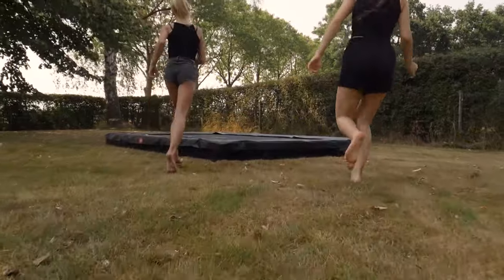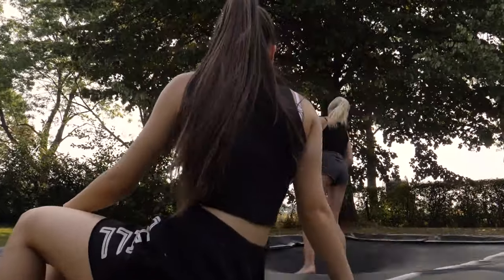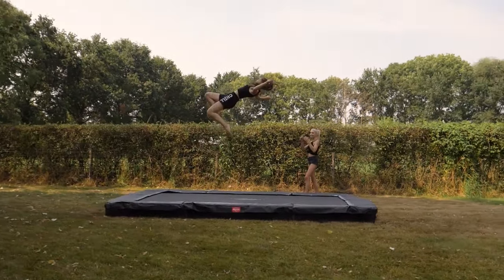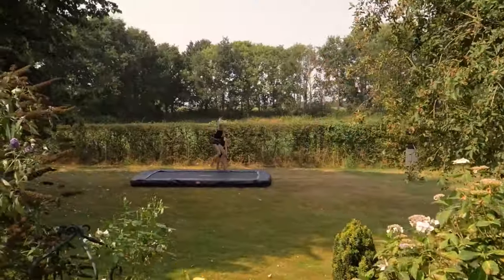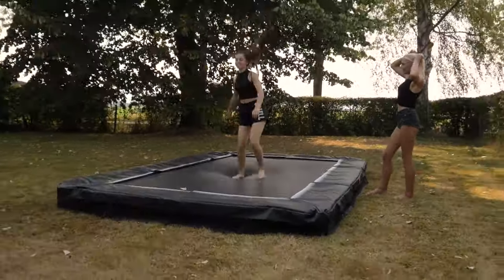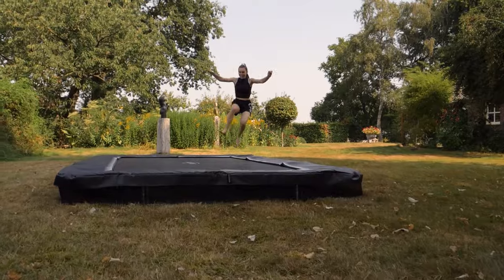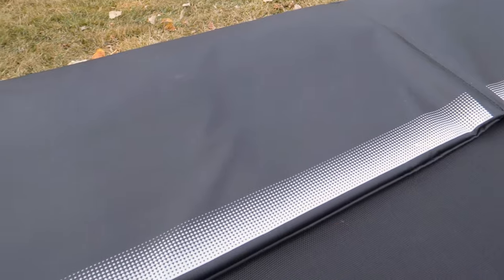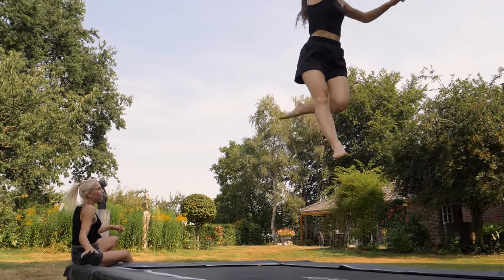BERG Ultim Favorit 410 trampoline | specifications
More space, gives you more freedom

BERG now also has a very nice rectangular trampoline for the smaller garden. This small rectangular trampoline fits easily in any garden due to its shape and compact size of 280 x 190. We also offer a bigger version with the size of 410 x 250 for the bigger gardens!

The Ultim Favorit has a specially developed frame, making it much stronger than many other trampolines in this size. The GoldSpring Solo springs ensure that considerably smoother and more powerful jumps can be made on the trampoline than on any of its competitors.

More information on the BERG Ultim Favorit 410 trampoline can be found

Would you like to see this trampoline at one of our dealers? That is definitely possible! Find the dealer closest to your home

Extended warranty!